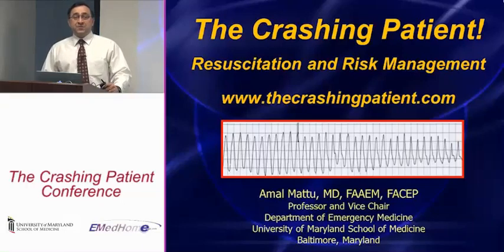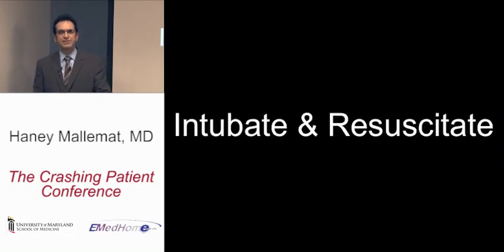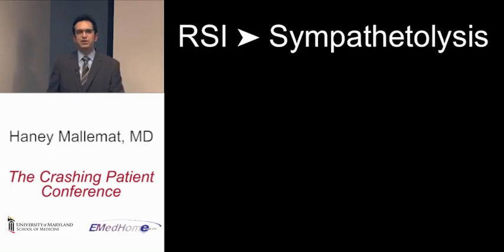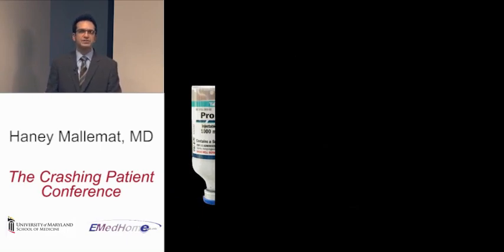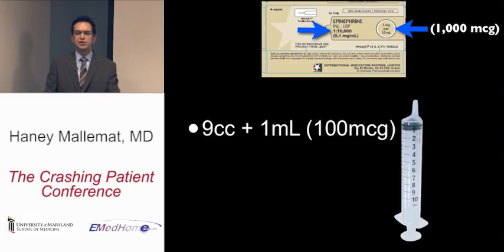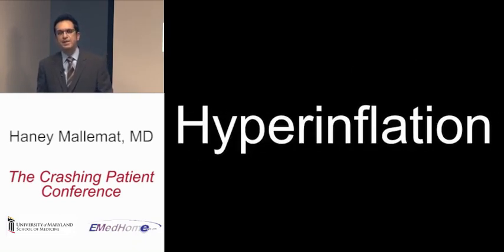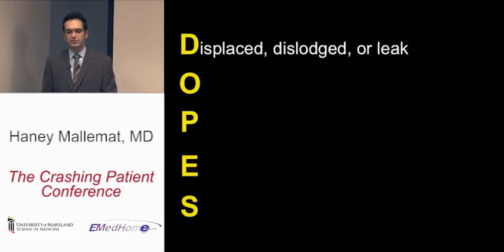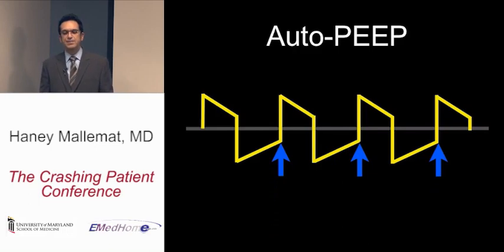CrashingPatient: The Crashing Ventilated Patient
EMedHome.com is proud to make available the 2012 Crashing Patient Conference hosted by the University of Maryland Department of Emergency Medicine.